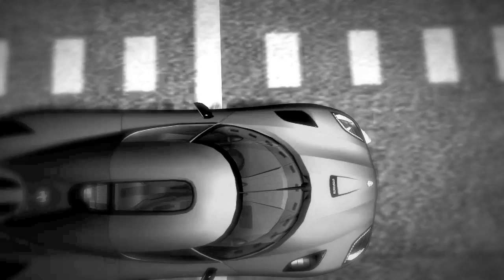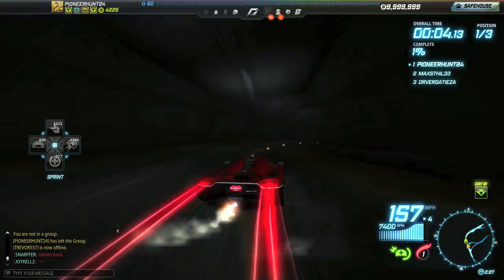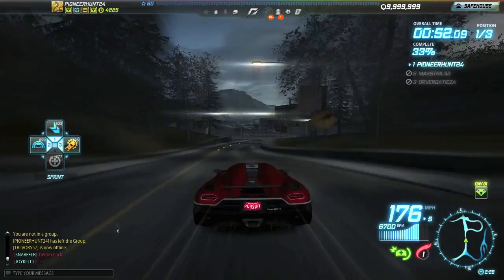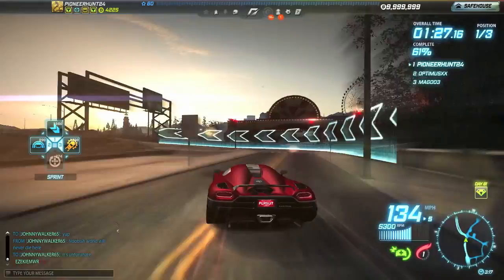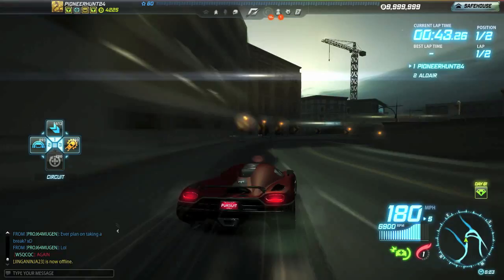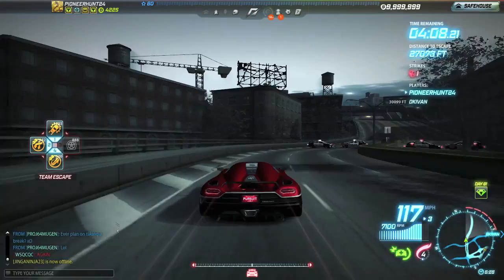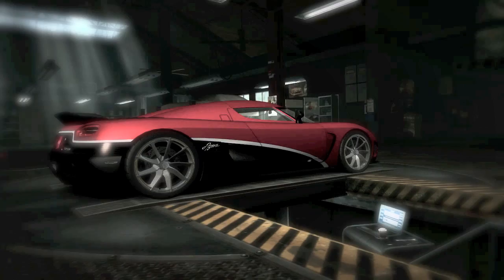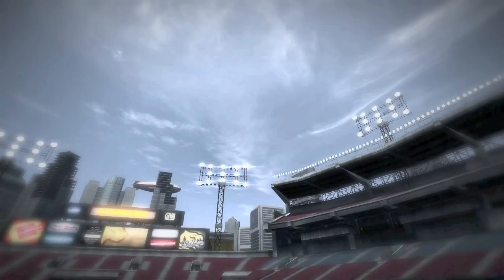Need For Speed World: Re-visited #16 (Koenigsegg Agera)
A symbol of power, agility, and speed: the Koenigsegg Agera gets things done, hence its name. It's been a year since the car was introduced into the world of Need For Speed, and since then, it's received recognition the world over, as well as winning the Transporter Car of the Year. Let's give the old Swedish hypercar another proper drive, shall we?

Akihisa Yamaguchi - The First Person